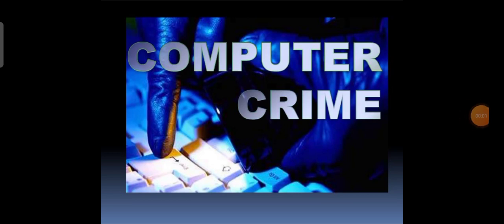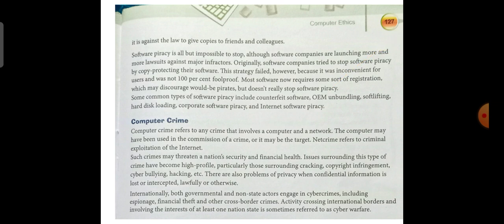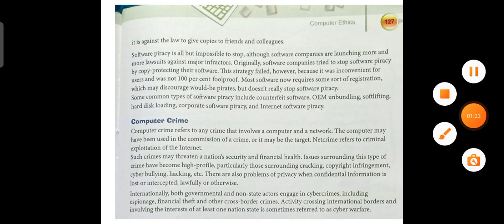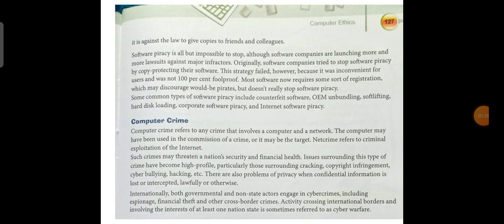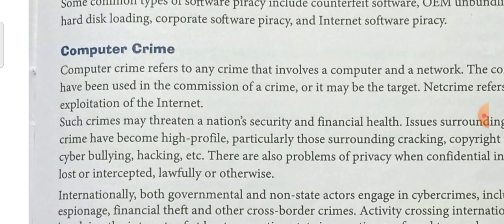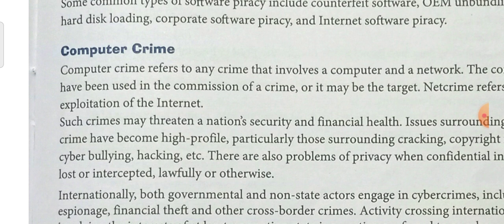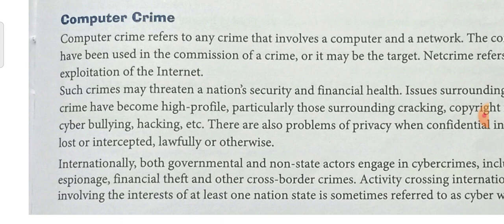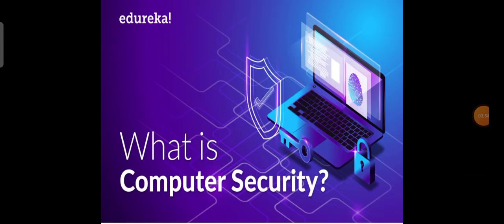Class-8 Computer Chapter-9 Part-4 (Computer Crime, Computer Security & Hardware Mechanism)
Published on 8th January, 2021
This video covers the last and remains topics of Chapter -9 Computer Ethics

Computer Crime/ Cyber Crime
Computer Security/It Security
Hardware Mechanisms that Protects Computers and data